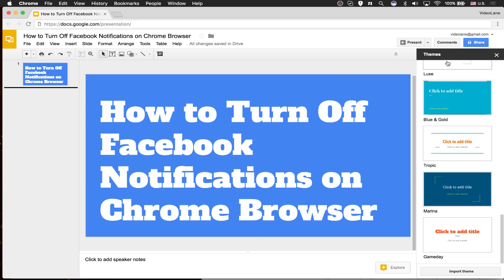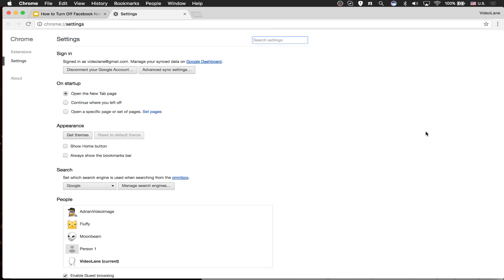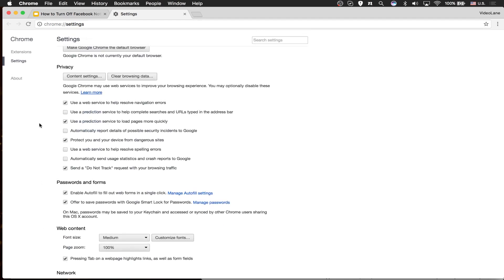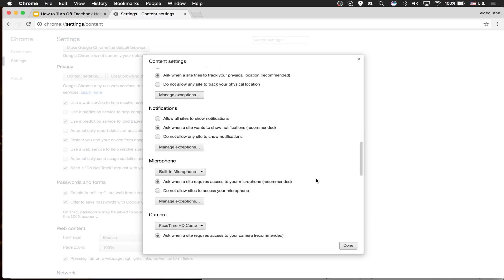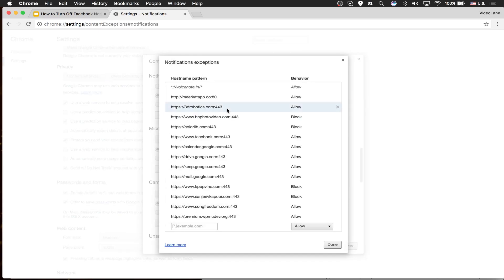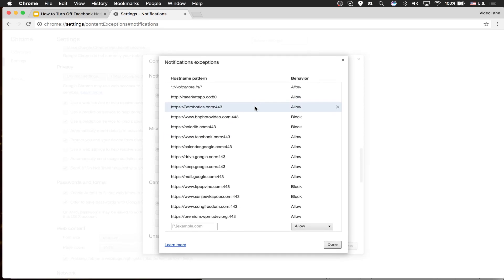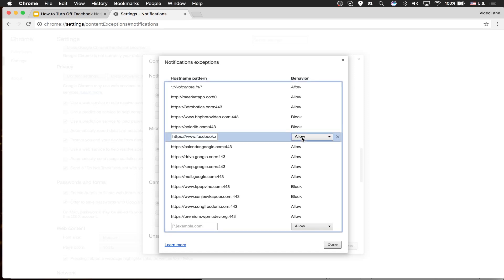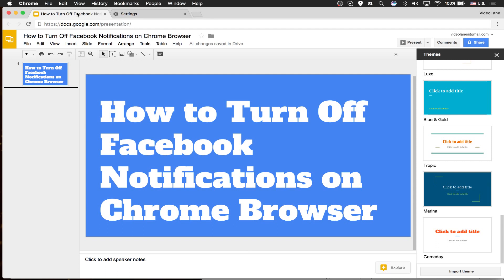How to Turn Off Facebook Notifications on Chrome Browser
...Facebook notifications annoyed me while live streaming.  Here's how I turned it off.